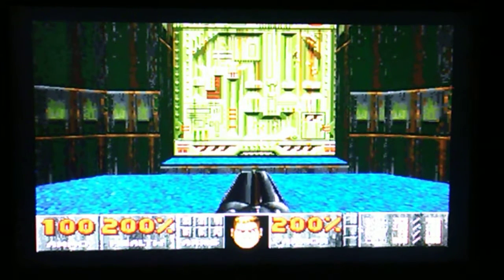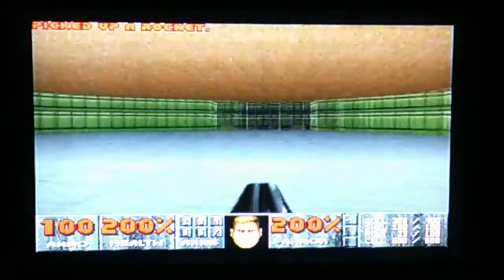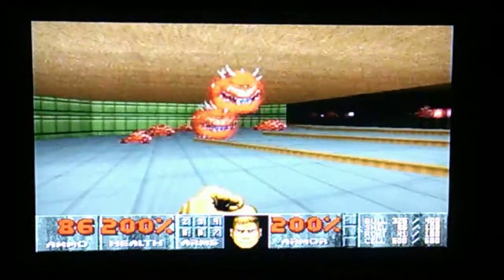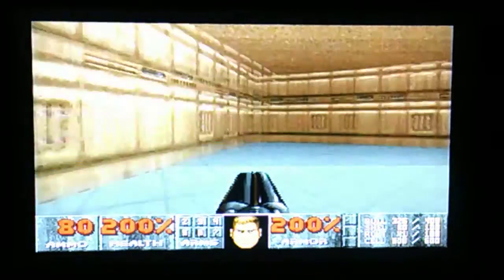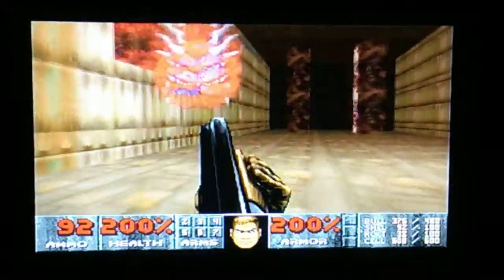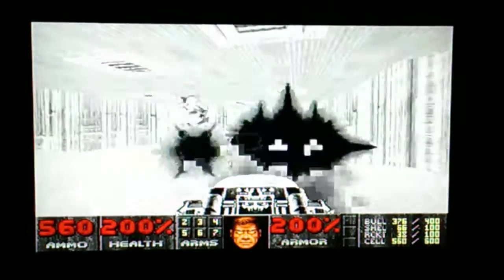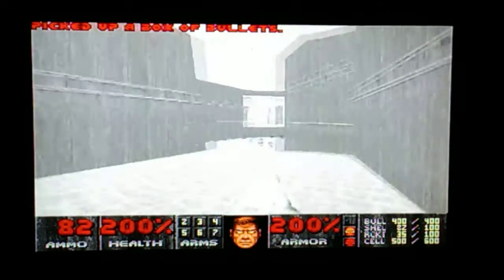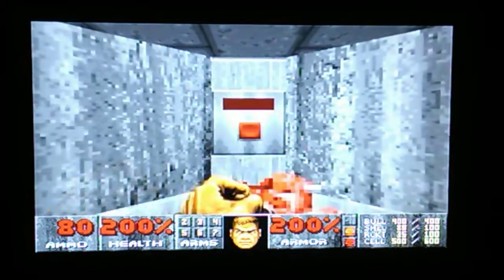Doom 2 (Level 8) Tricks and Traps